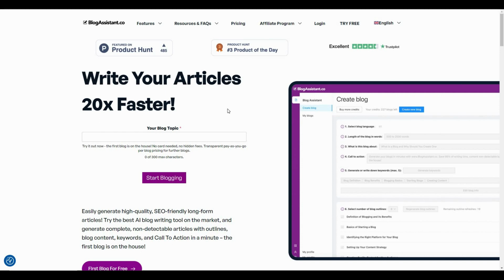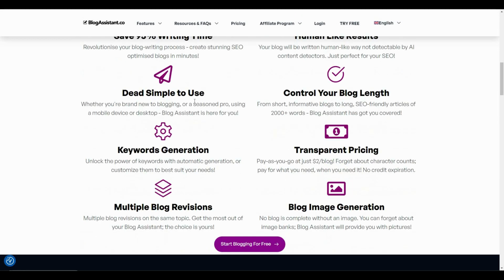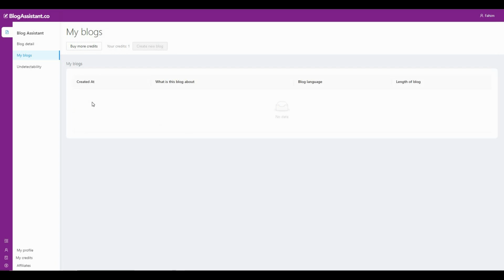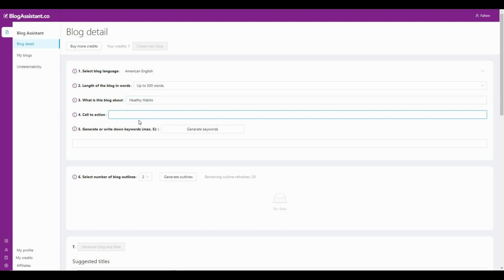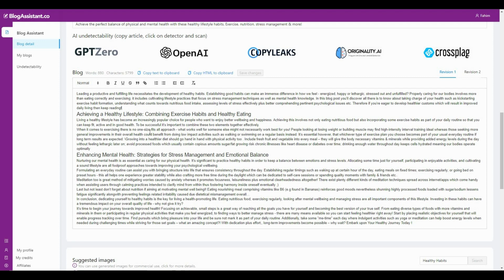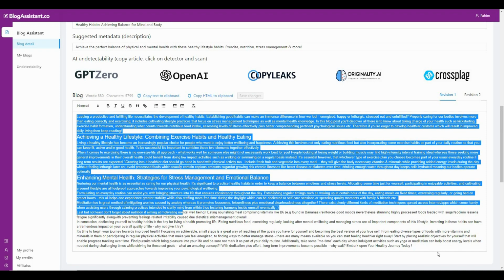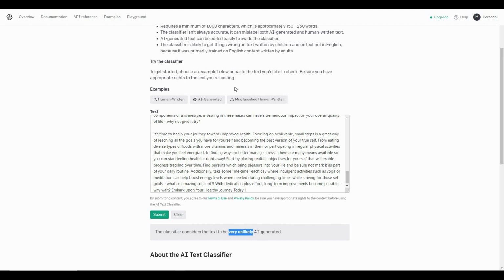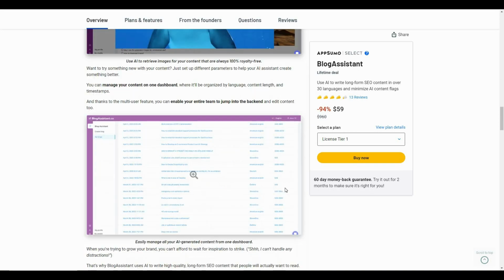BlogAssistant Review: GPT-4 AI Writing Tool that Outsmarts AI Content Detectors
BlogAssistant Review

In today's video, we're thrilled to introduce you to BlogAssistant, the ultimate AI-powered writing tool that revolutionizes the way you generate and optimize content.

One of the standout features of BlogAssistant is its ability to minimize AI content flags, ensuring that the generated text feels authentic and avoids that "creepy robot vibes" often associated with AI-generated content. You can produce articles in over 30 languages, effortlessly reaching global audiences without compromising on quality.